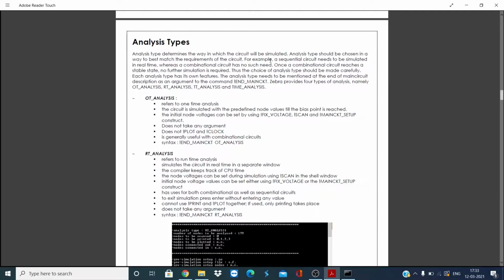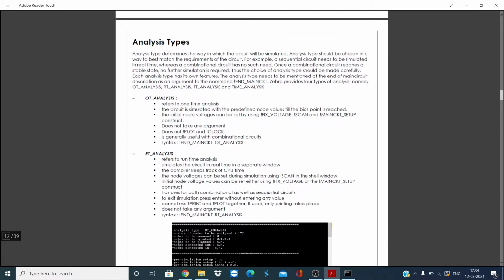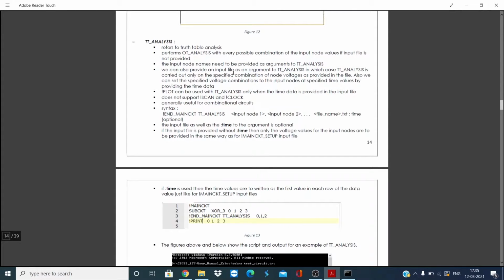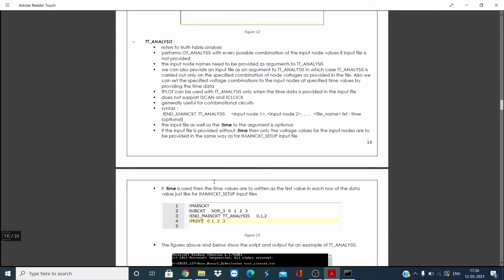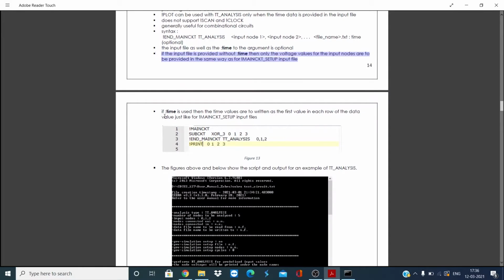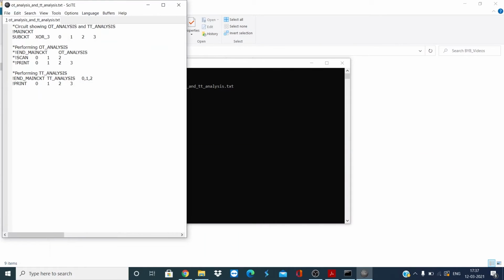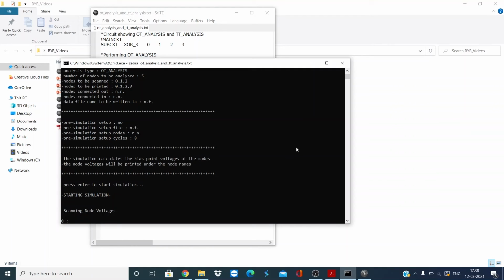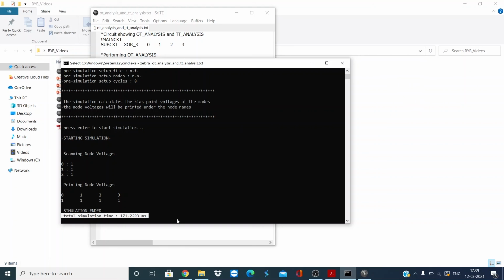OT and TT analysis (1/2) - Zebra Quick Tutorial (Part 5)